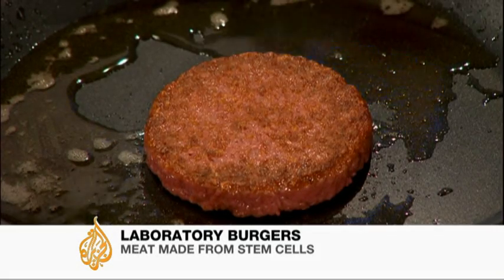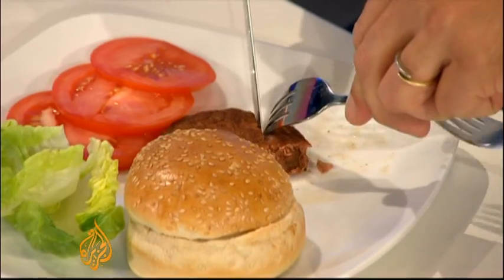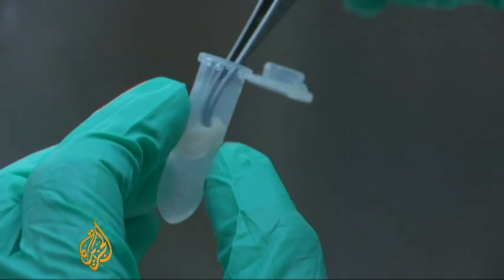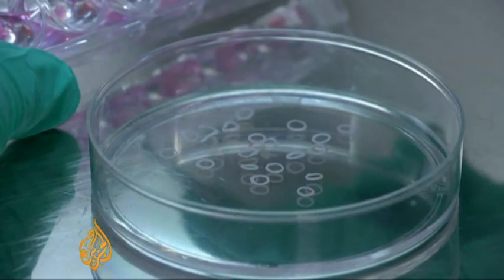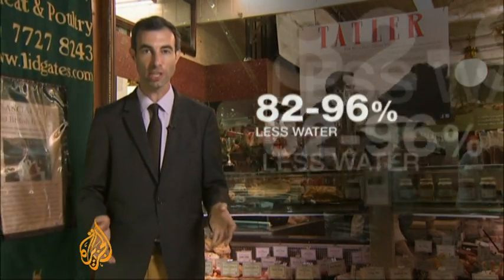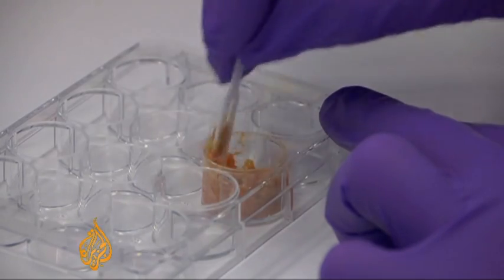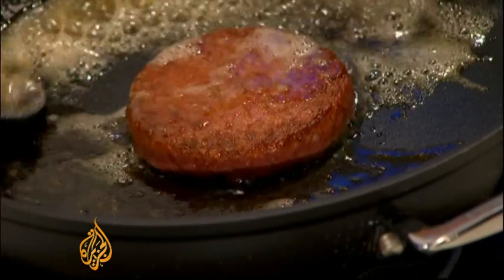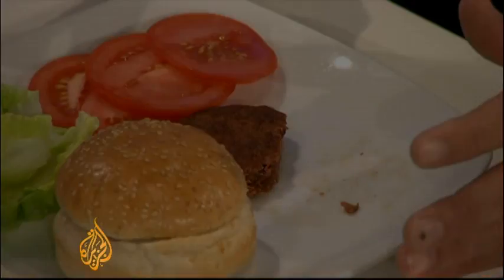World's first test-tube burger served up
Culinary and scientific history has been made in London, in the form of what appears to be a simple beef burger.  The difference is this meat was grown entirely in a laboratory.  The in-vitro burger was cooked and served up by scientists, that hope it will provide an answer to global food shortages.   Al Jazeera's Nadim Baba reports from London.